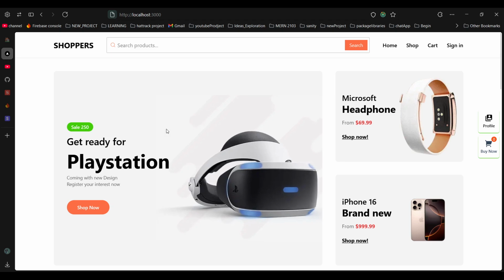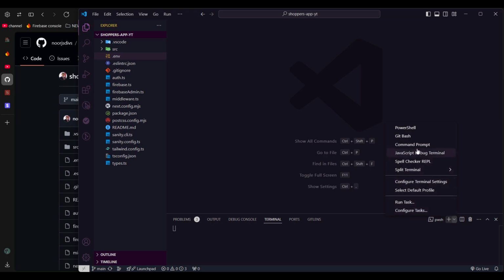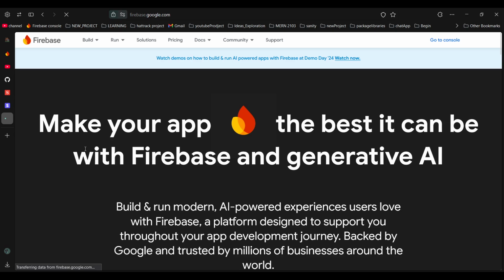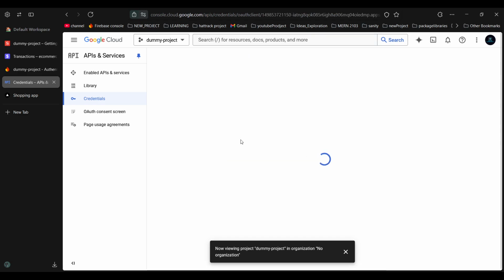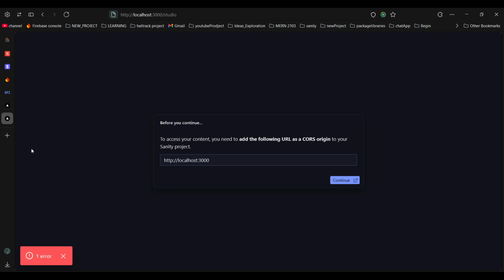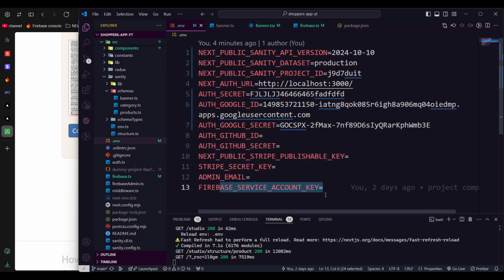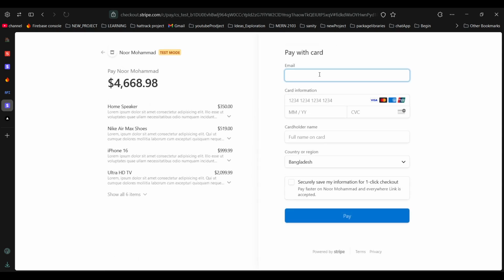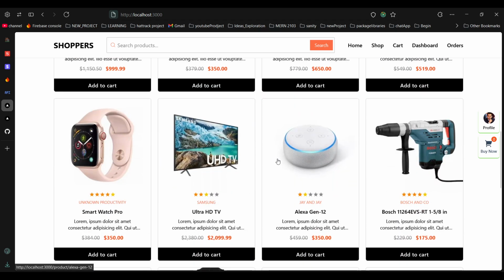Full-Stack E-Commerce Website with Next.js, Tailwindcss, Sanity, Auth.js, Stripe | Free Source Code!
Building a Full-Stack E-Commerce Website with Next.js, Tailwindcss, Sanity, Auth.js, Stripe | Free Source Code!

🛒 Looking for the ultimate project to boost your portfolio?
Discover how to create a modern e-commerce website using Next.js, Sanity CMS, Tailwind CSS, Auth.js, and Stripe! This full-stack tutorial not only walks you through the development process but also provides you with a free repository to customize and deploy your own live project.

🌟 What you'll learn in this tutorial:

Step-by-step customization of a full-stack e-commerce application.
Connecting Next.js with Sanity for CMS functionality.
Integrating Stripe for secure payments.
Deploying your project on Vercel to go live.
Using Auth.js for seamless authentication.